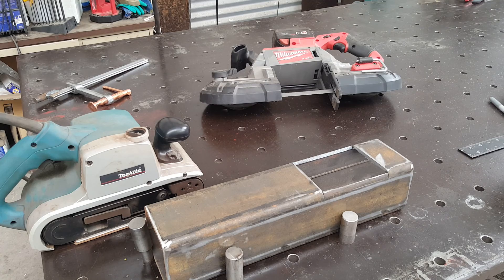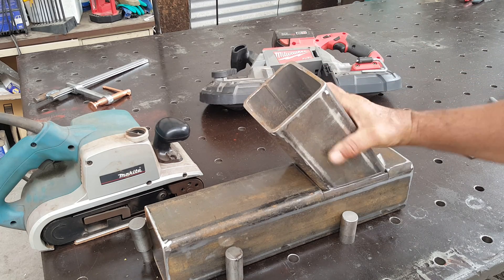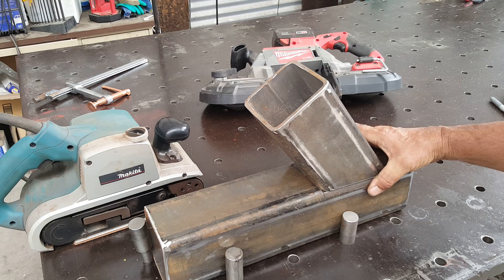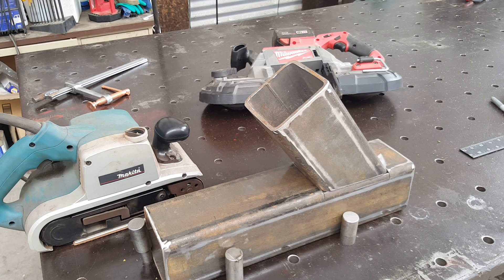4" Rocket Stove - Part 1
The 6" stove was a success so now I am building a 4" stove that should be more portable.